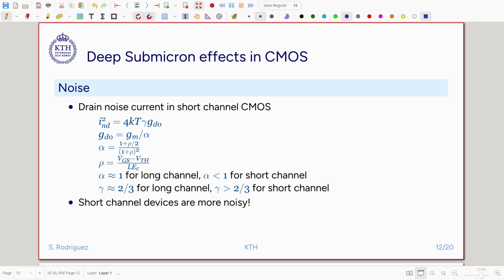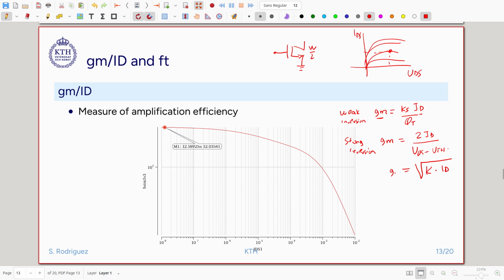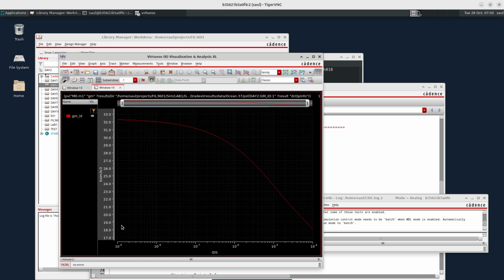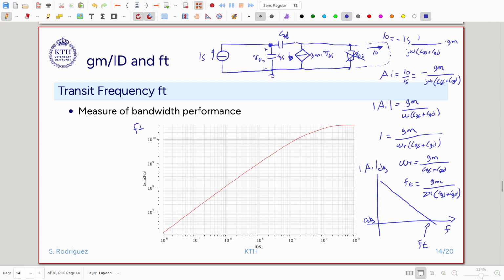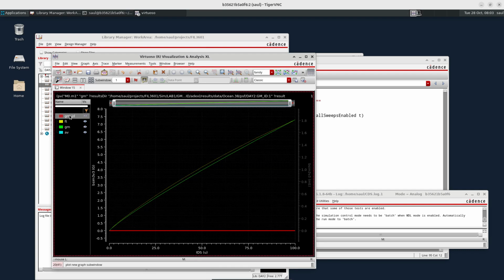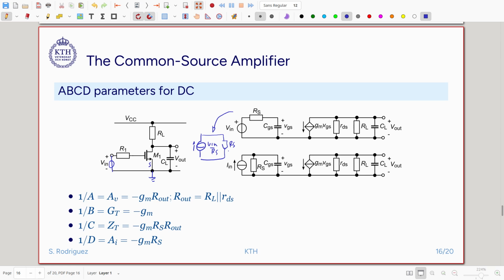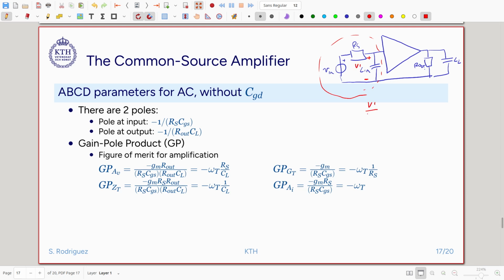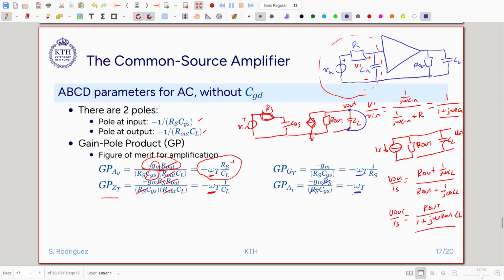L2 2 2025 10 28 08 37 53